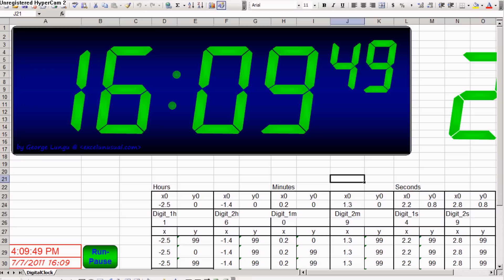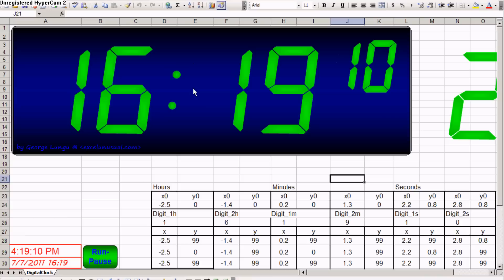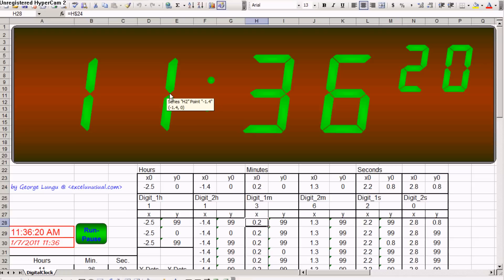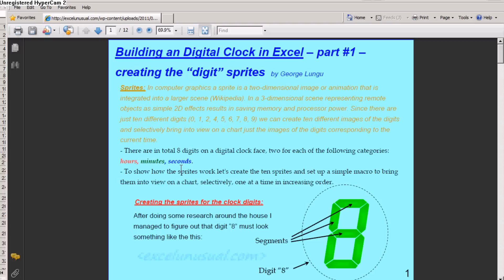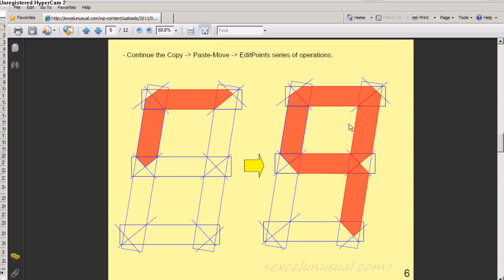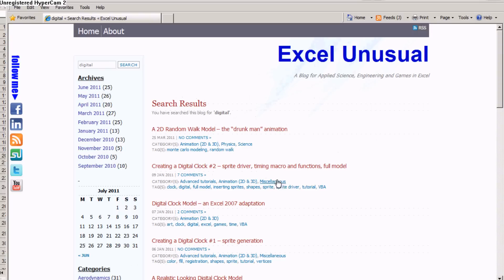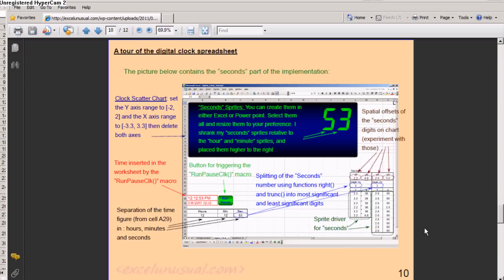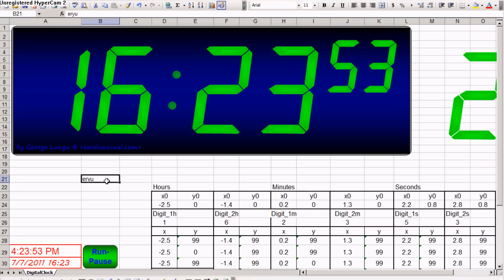A Digital Clock in Excel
This is the animated model of a digital clock in Excel.